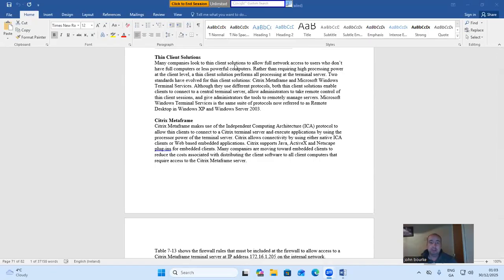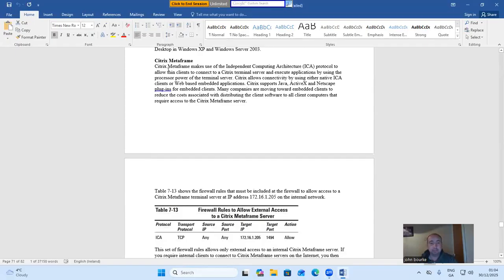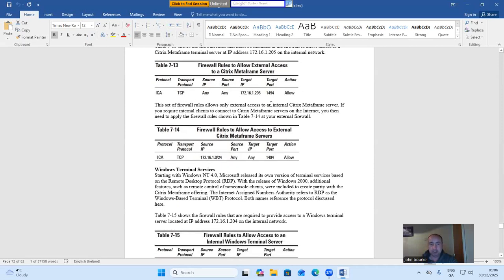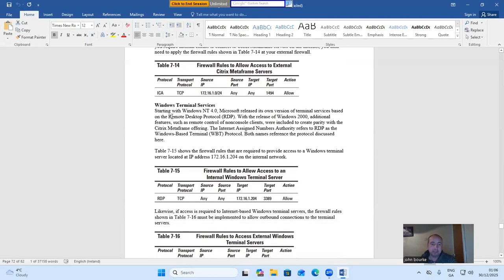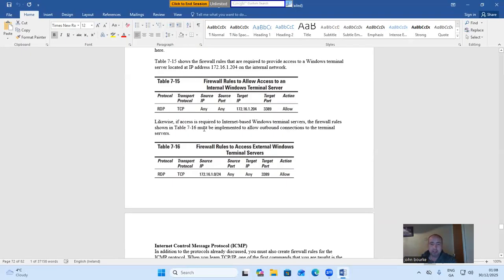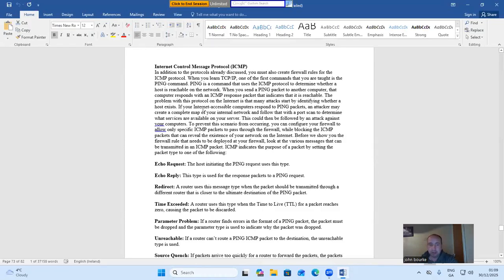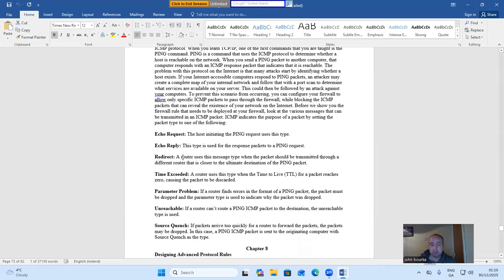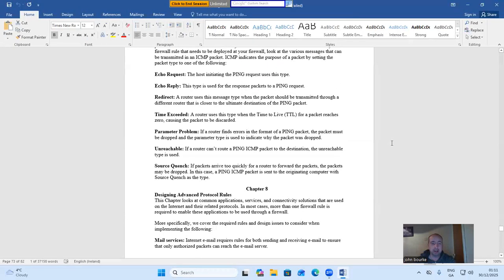Introduction to firewalls part 15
Thin Client Solutions
Citrix Metaframe
Windows Terminal Services
Internet Control Message Protocol (ICMP)